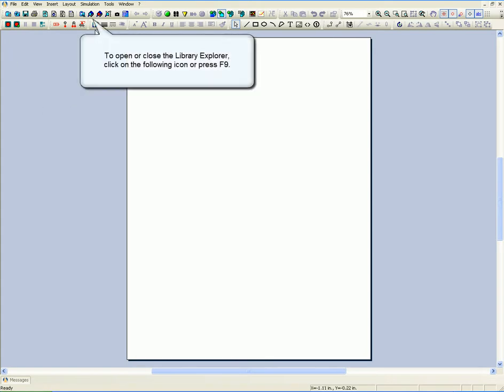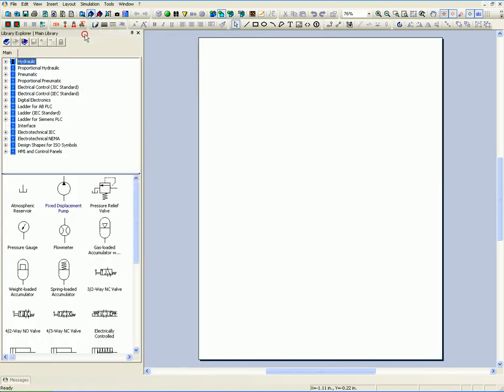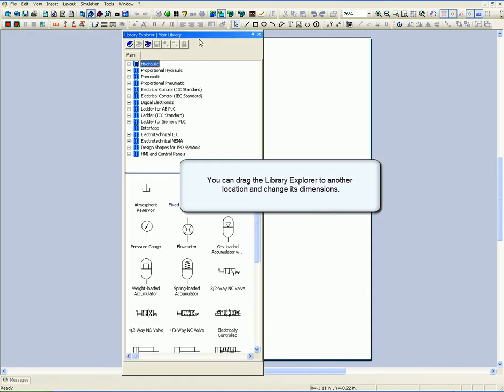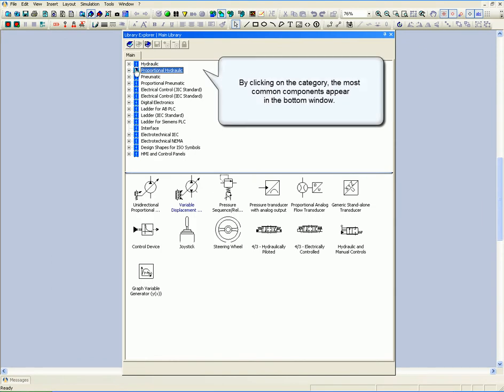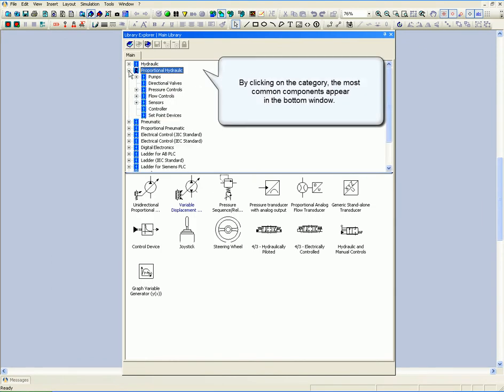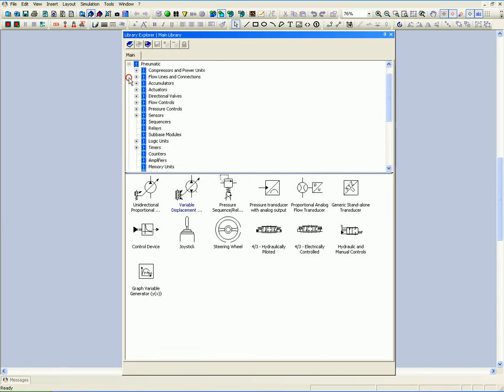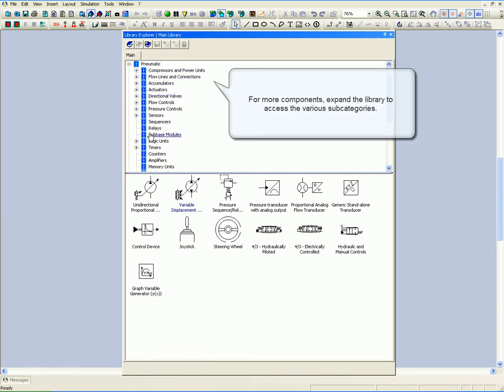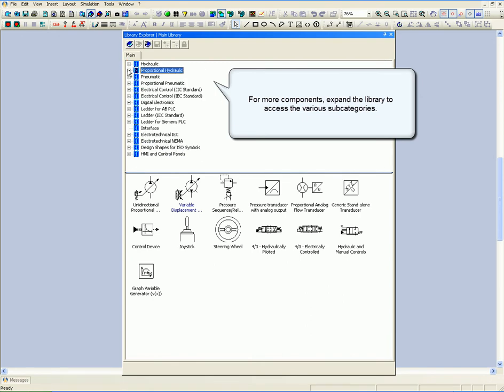Library Explorer, Interface Automation Studio™ Educational Edition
This is part of a series of training videos for Educational Edition of Automation Studio™ provided by Famic Technologies Inc. To know more about Automation Studio™ Educational Edition please visit our